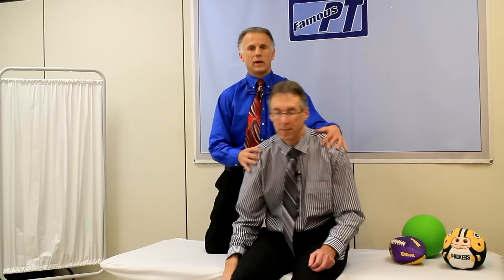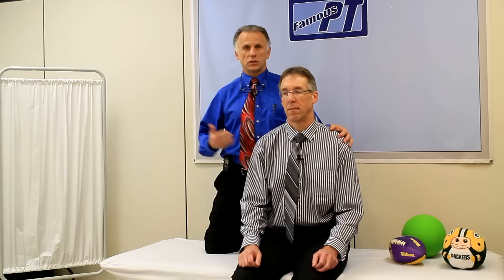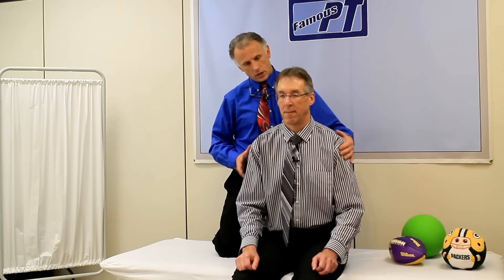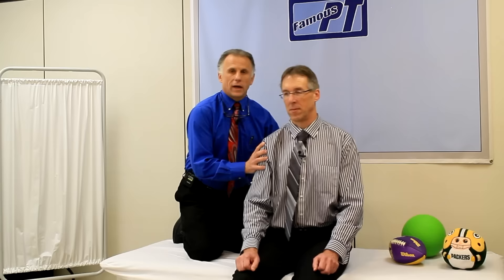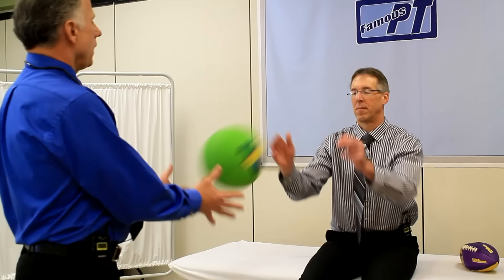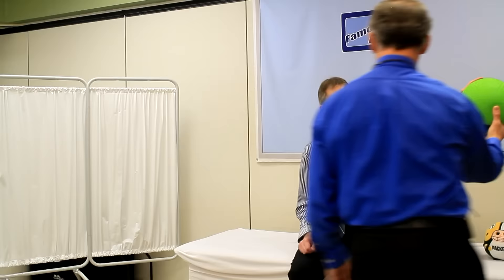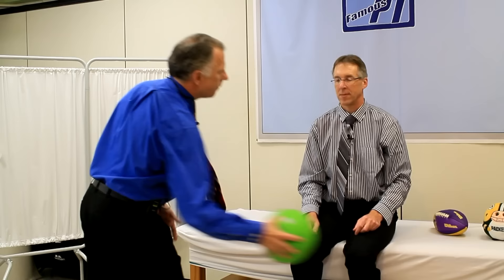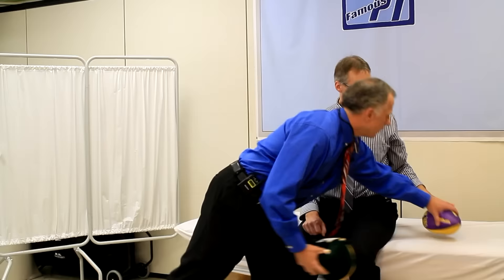After Stroke: The Critical First Step to Improve Balance.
Famous Physical Therapist Bob Schrupp and Brad Heineck describe the critical first step that must be done to improve balance after a person has a stroke.

Our Products:

Pain Management:

*NEW C2 Plus Massage Gun with Heated Head
*NEW T2 Pro Massage Gun with Heat and Cold Head
*NEW X6 Pro Max Massage Gun with Heat-Cold and Metal Head Therapy
*New D5 Massage Gun
Eye massager
*NEW EyeOasis 2 Plus (with remote)
New Black EyeOasis 2 Plus

Wellness:

Top 3 Fix: Book by Bob Schrupp PT and Rick Olderman MSPT